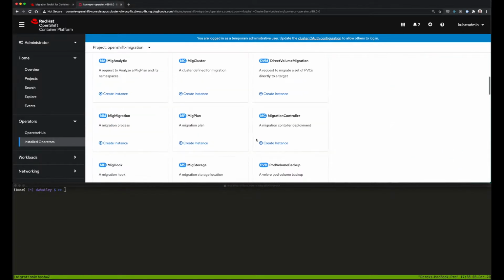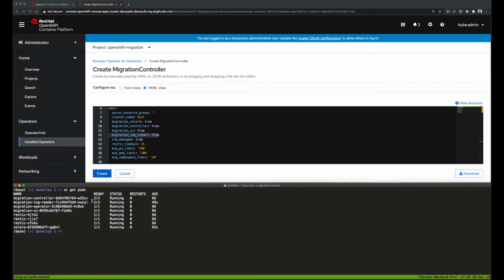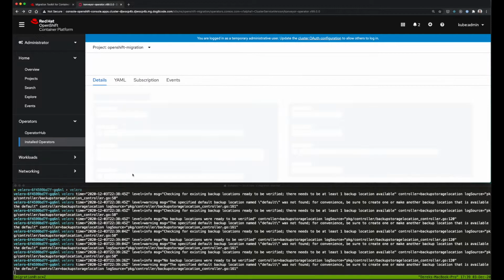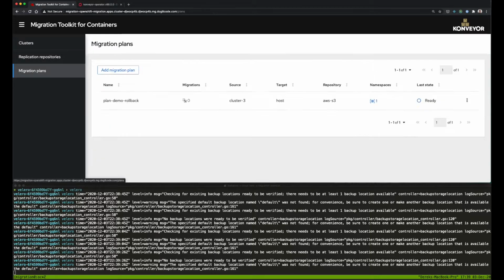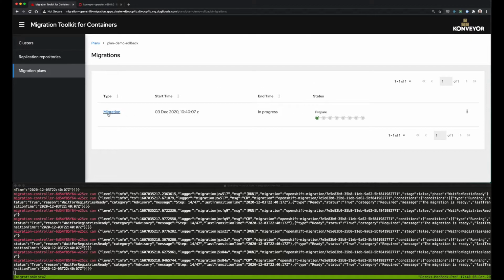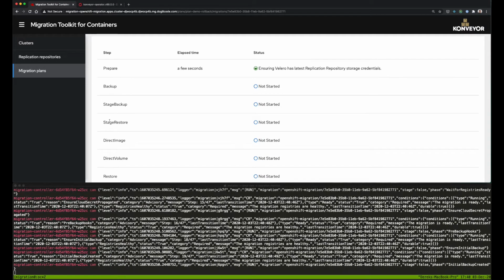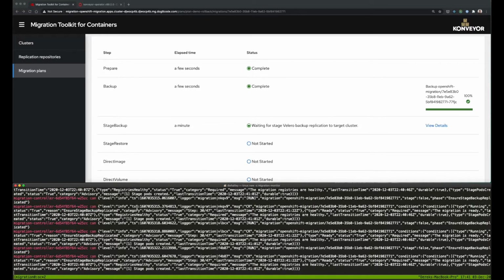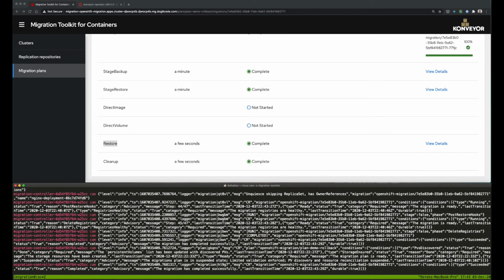MTC 1.4: Understanding Migration Flow with Aggregated Logs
In this video, Derek Whatley introduces log aggregation and collation functionality included with MTC 1.4. This functionality is meant to make the interplay between migration components easier to trace.